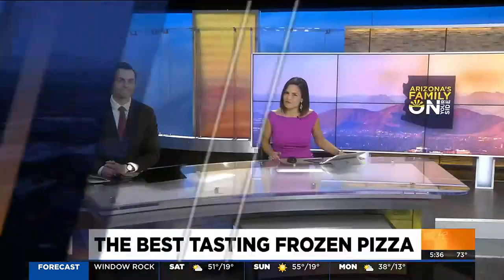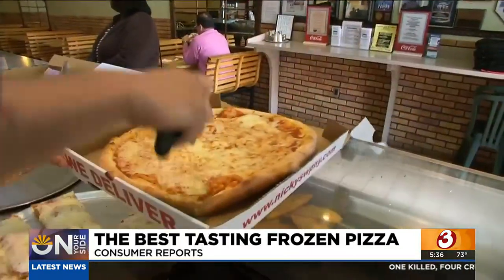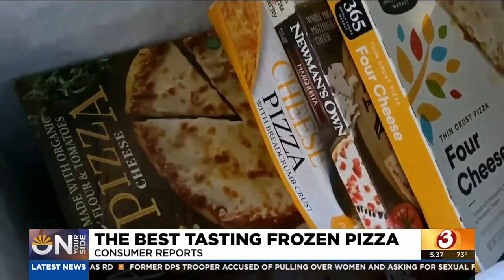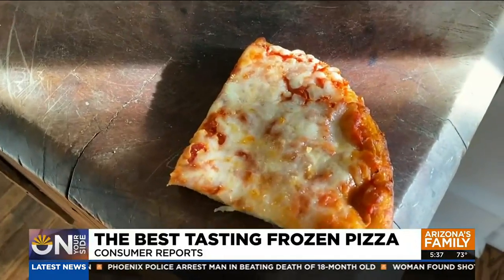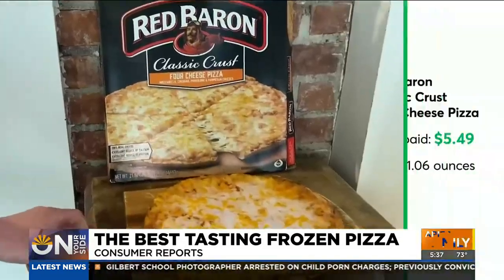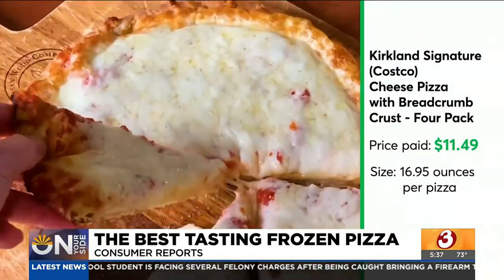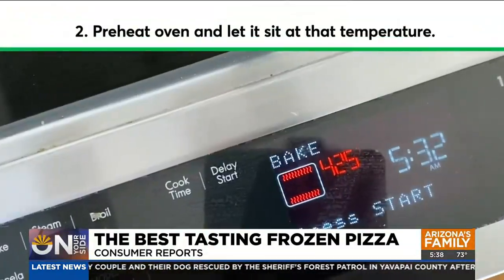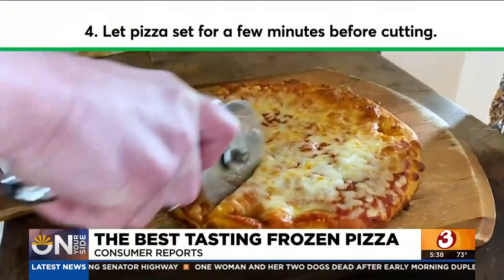The best tasting frozen pizzas at Arizona supermarkets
The best bargain was Costco’s Kirkland Signature Cheese Pizza, for $11.49 per 4-pack, weighing 16.95 ounces per pizza.